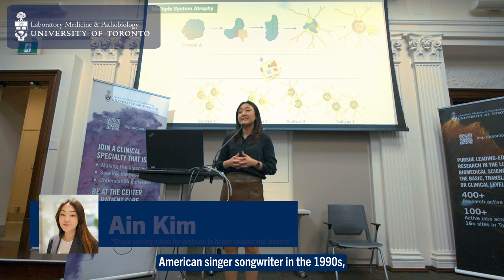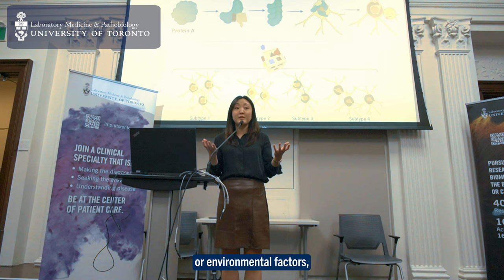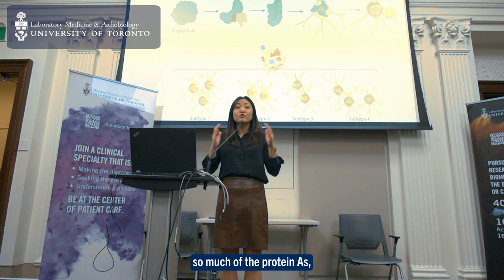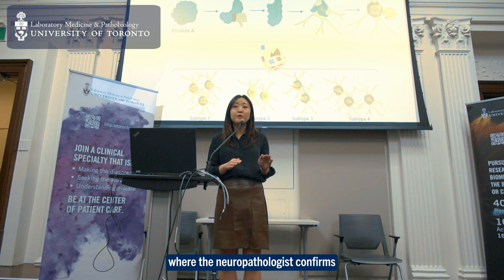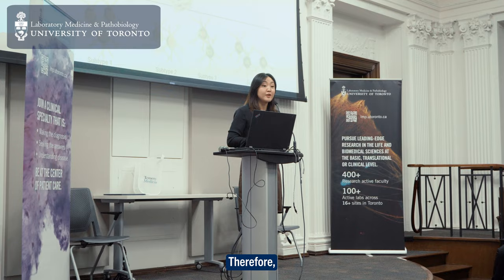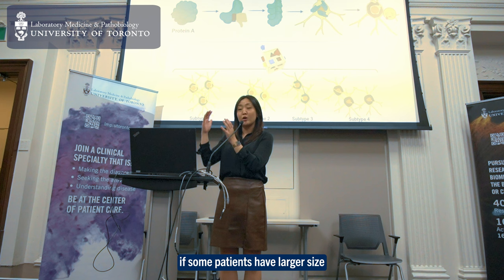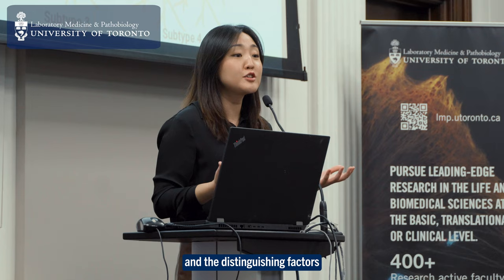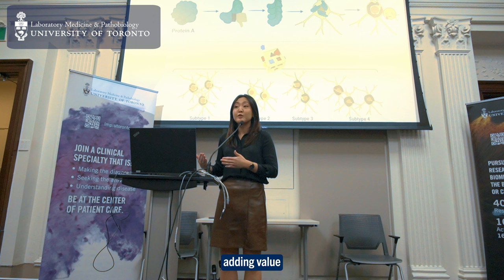Ain Kim 3-Minute Thesis Competition | UofT Department of Laboratory Medicine & Pathobiology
Second Place: Ain Kim, PhD candidate in the Gabor Kovacs lab. “Shape sorting cubes for proteins to better understand disease ”U of T LMP 3-Minute Thesis Competition 2024.

The 3-Minute Thesis Competition (known as the 3MT) is an academic research communication competition developed by The University of Queensland, Australia in 2008. A graduate student has one slide and 3 minutes to communicate their major research project. Dr. Laurent Bozec, a Professor cross-appointed in LMP from the Faculty of Dentistry, has been running 3MT competitions for the last decade and recently brought the competition to LMP.